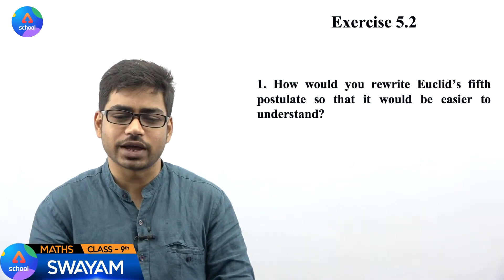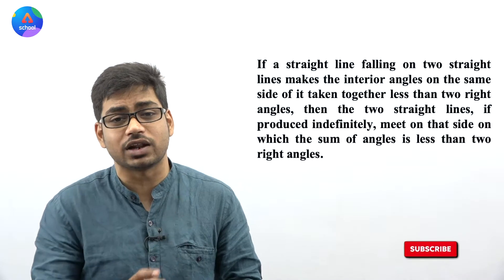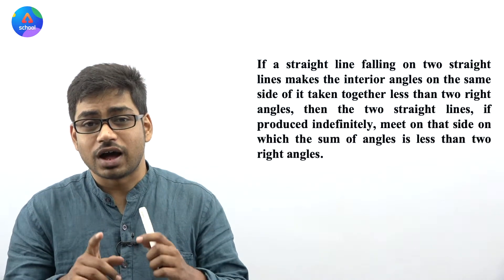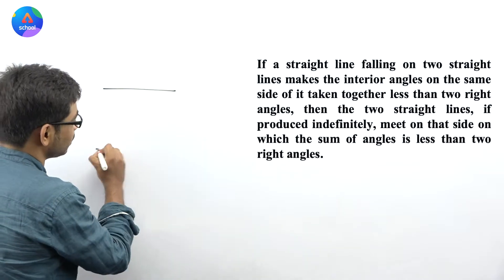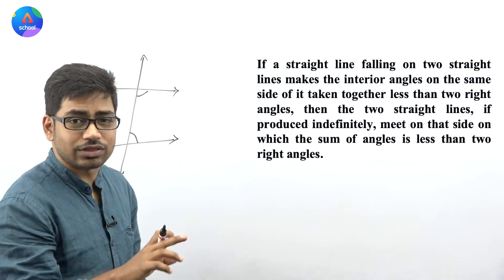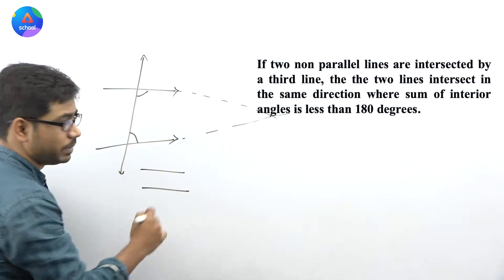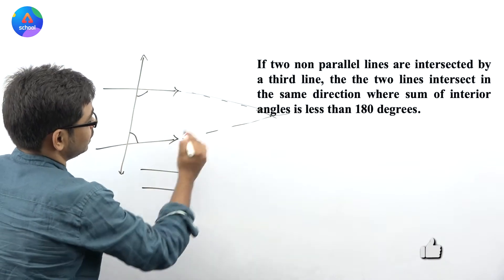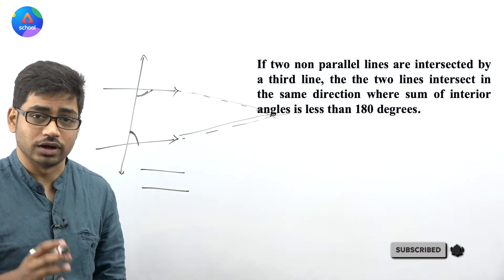Class 9th | Maths | Chapter 5- Introduction To Euclid's Geometry | NCERT Solutiions Exercise 5.2 Q.1